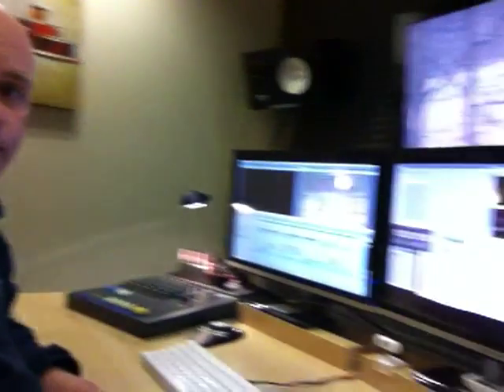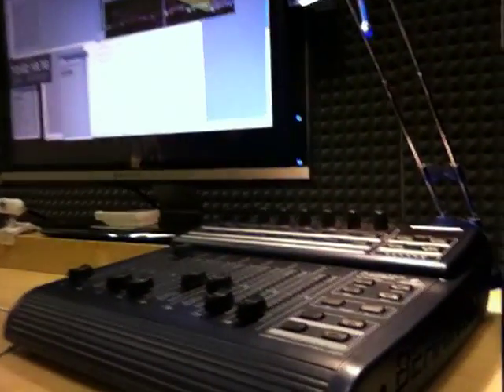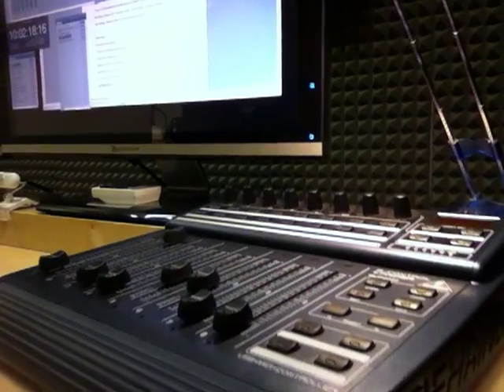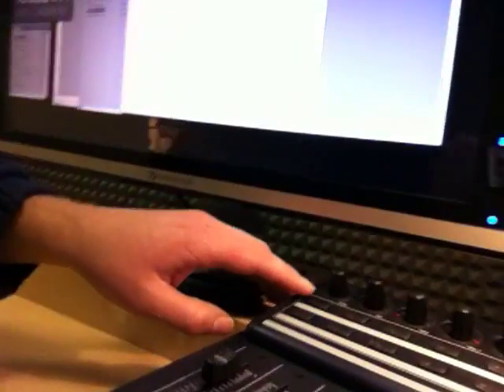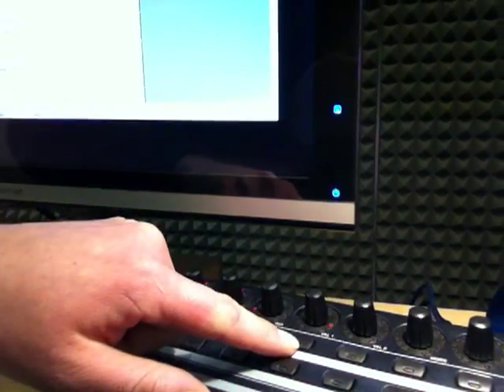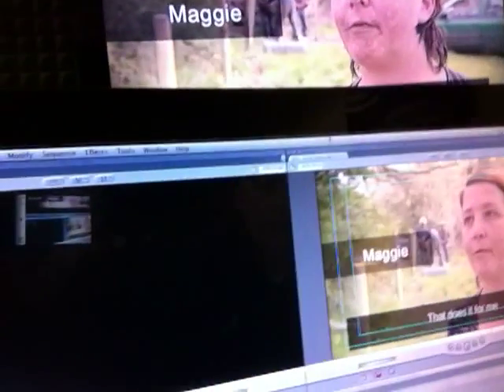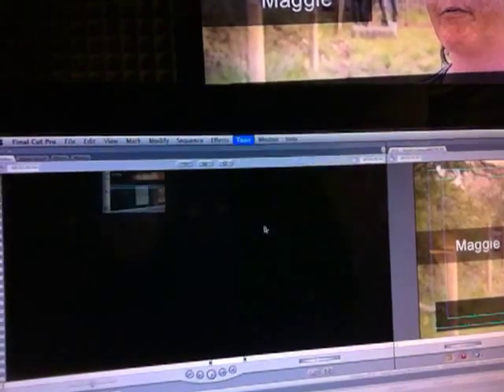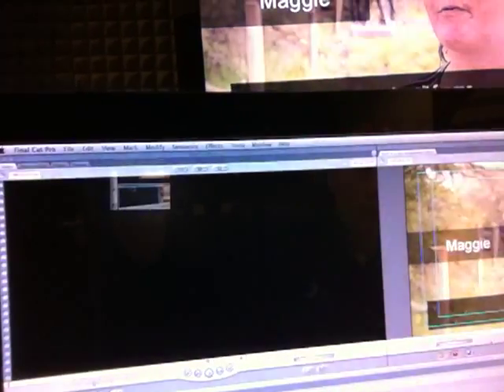Behringer BCF200 and Final Cut Pro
I had trouble getting my my BCF2000 to work so I posted this clip.